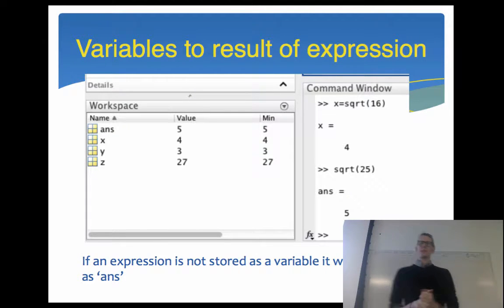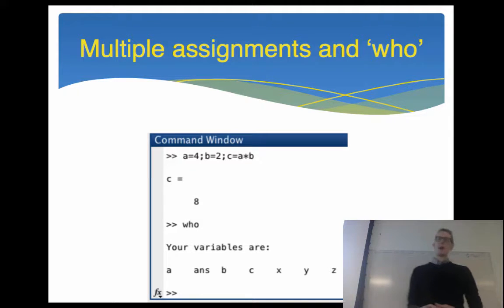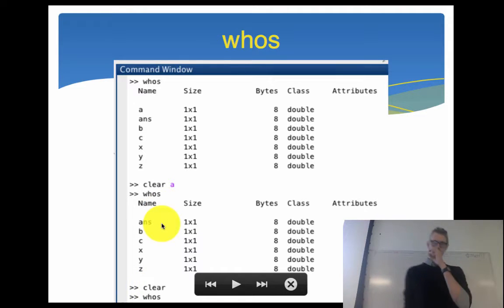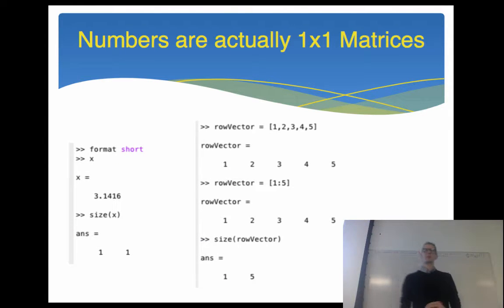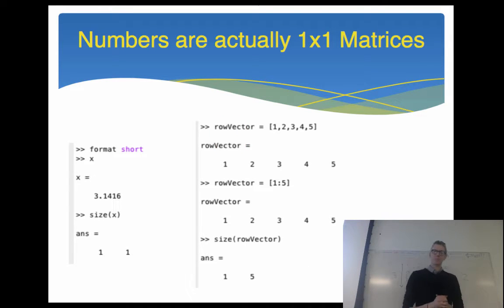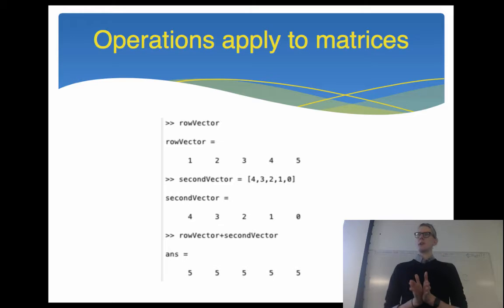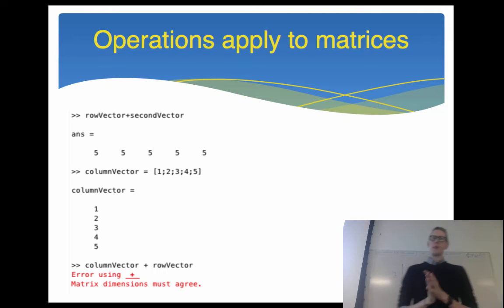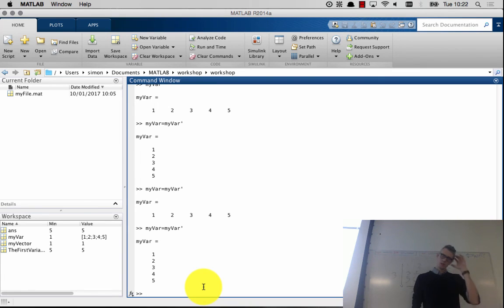UCLA Collaboratory MATLAB Workshop - Part 3. Matrices